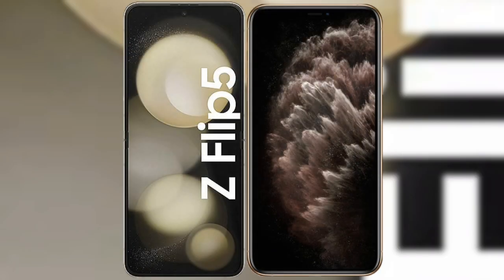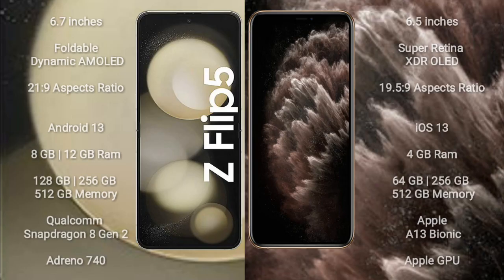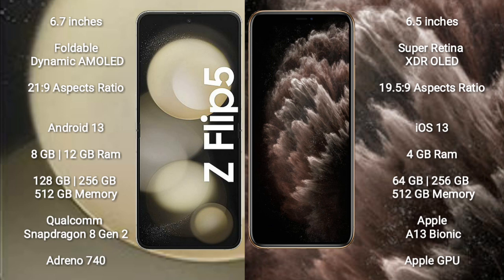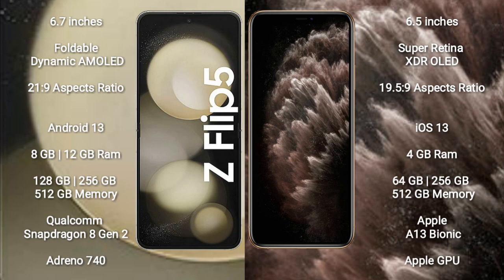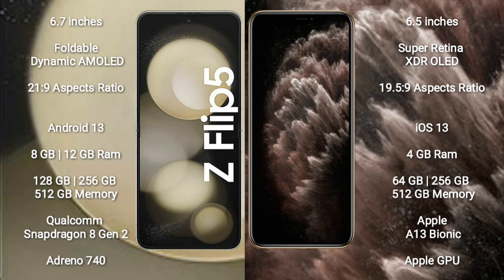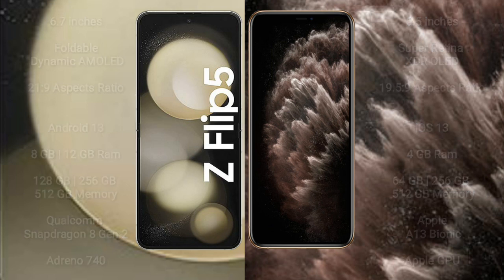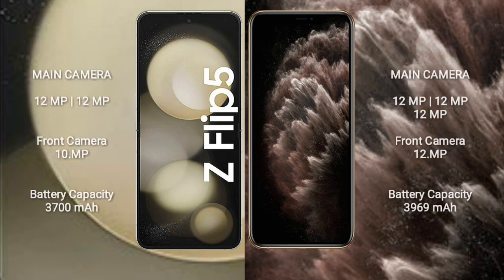Samsung Galaxy Z Flip 5 vs iPhone 11 Pro Max Review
samsung galaxy z flip 5 vs iphone 11 pro max
galaxy z flip 5 vs 11 pro max